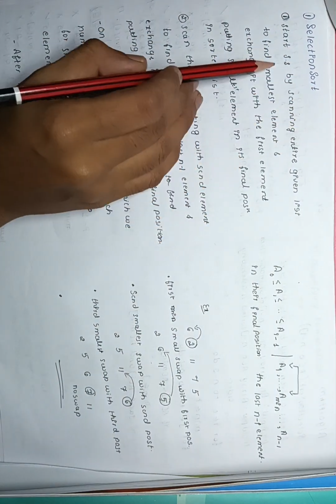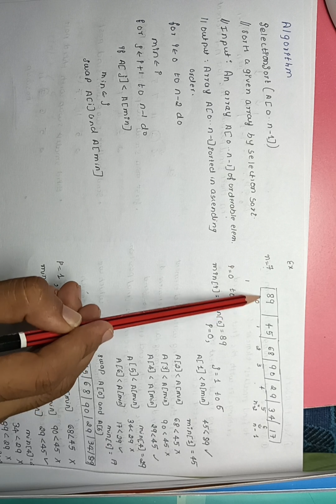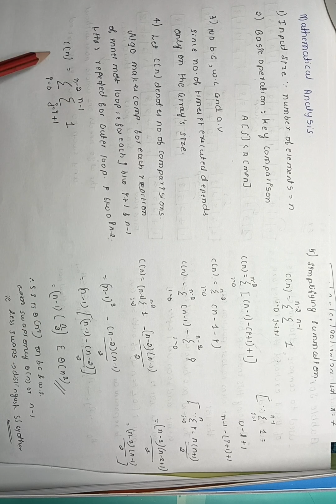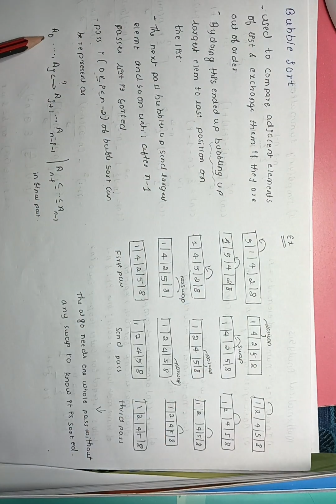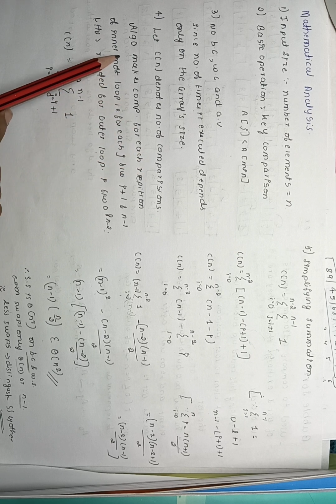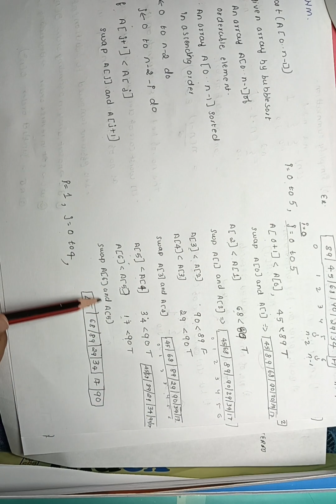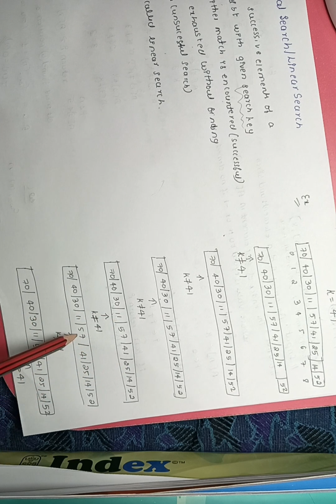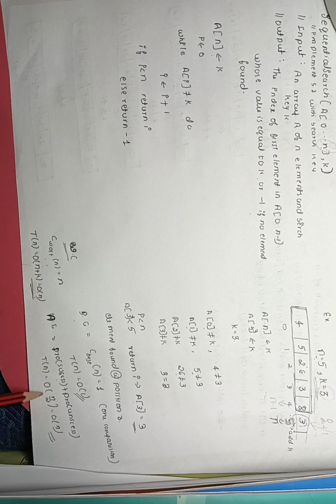BCS401 analysis and design of algorithms (Brute force approaches)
1.selection sort
2.bubble sort
3.sequential search